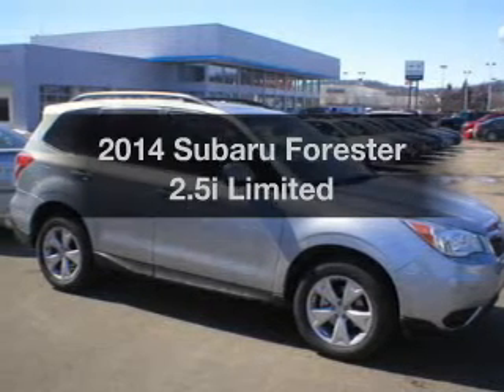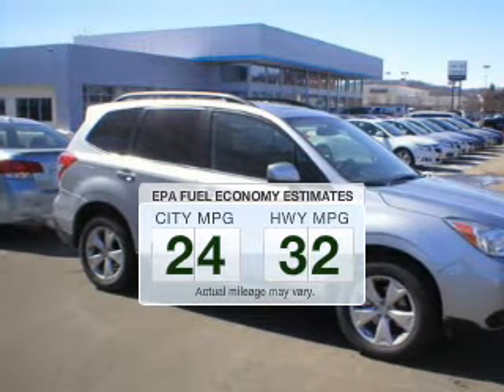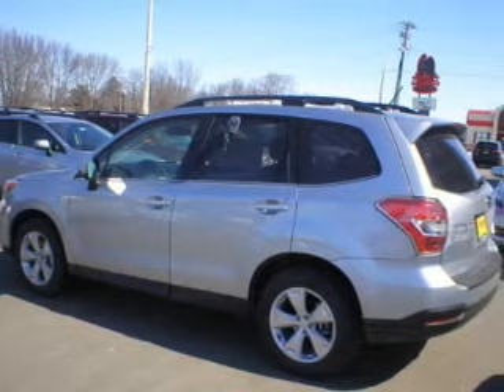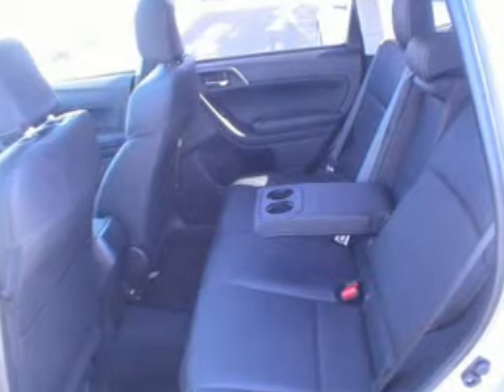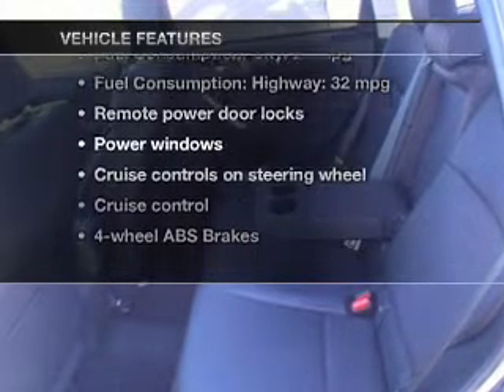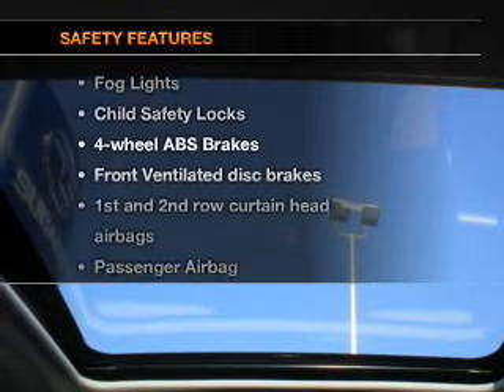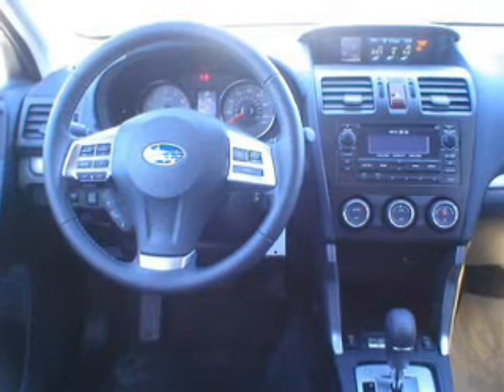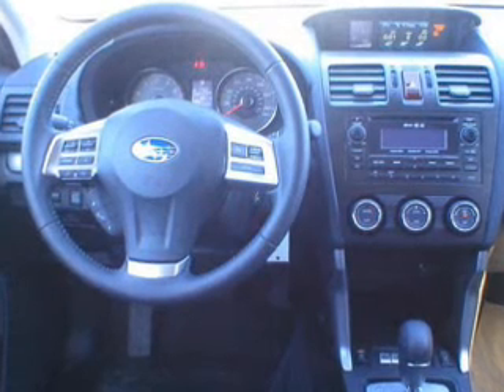2014 Subaru Forester - Clements Chevrolet Cadillac Subaru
Year: 2014
Make: Subaru
Model: Forester
Trim: 2.5i Limited
Engine: 2.5 liter H4 16 valve
Transmission: Automatic CVT
Color: Ice Silver Metallic
Mileage: 11
Address: 1000 12TH ST. SW